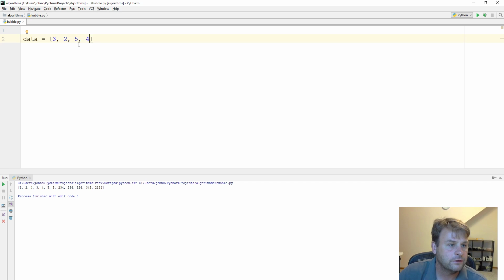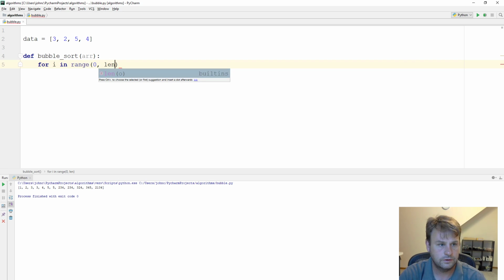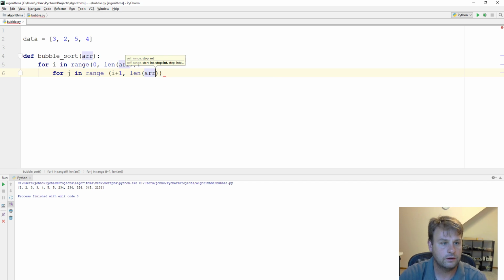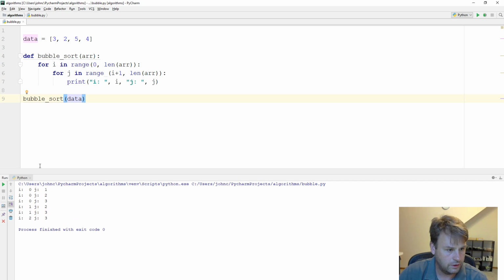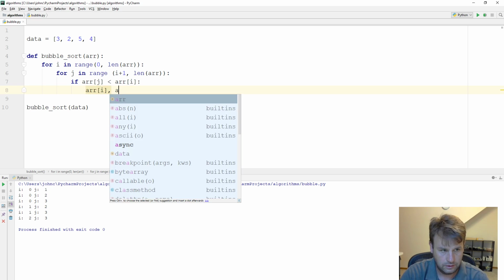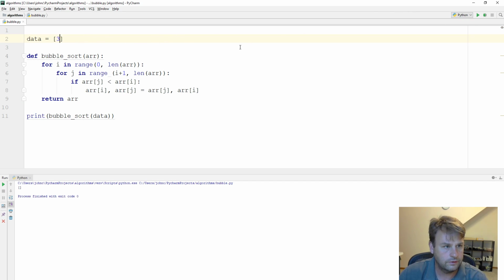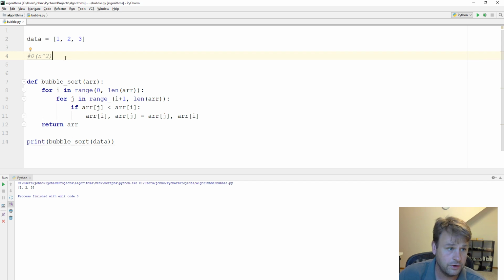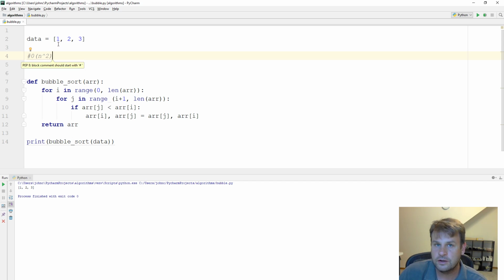Bubble Sort in Python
Here we implement bubble sort in Python.